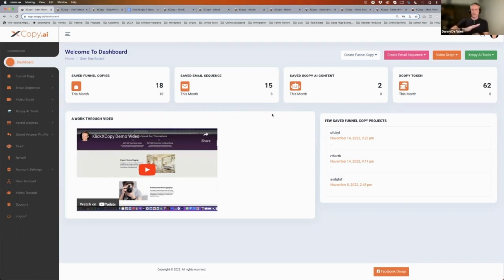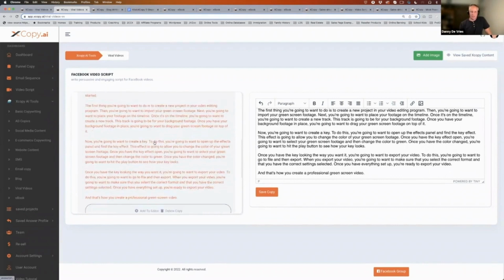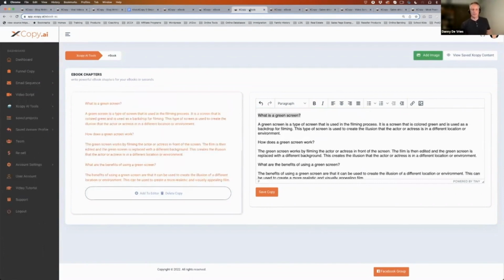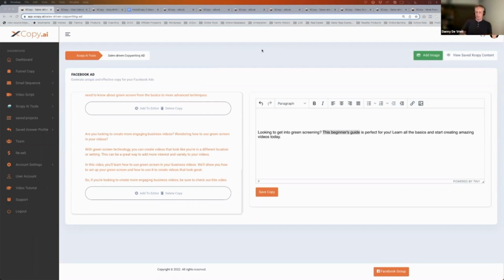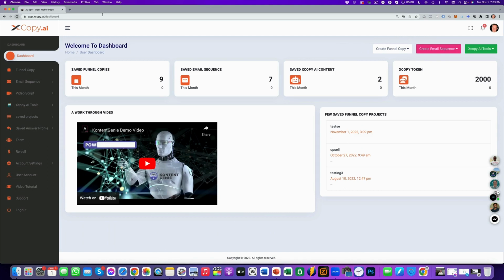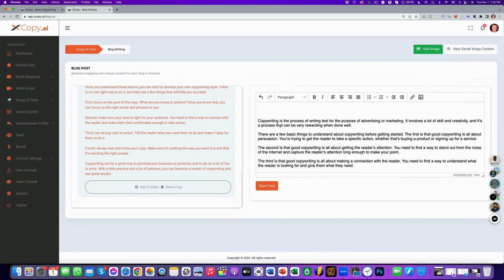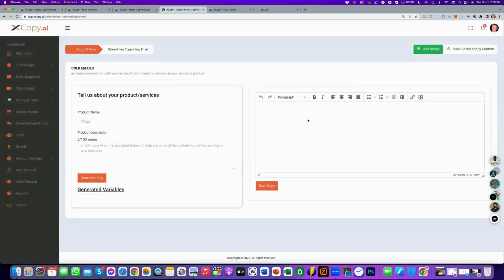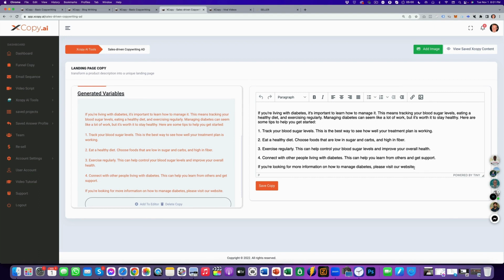KlickXCopy Pro Review: How This ViralContent Creation Software Can Help You Out!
Are you looking for a ViralContent creation tool that can help you out? KlickXCopy Pro may be just what you're looking for! In this review, we'll share with you all the details about this amazing software, from its features to how it can help you create amazing viral content.

After watching this review, I think you'll agree that KlickXCopy Pro is one of the best viralcontent creation tools out there! You'll be able to create high-quality, engaging content in no time at all! So be sure to check it out today!

KlickXCopy Pro Reviews Why You Must Use This Software To Create Engaging Viral Content

KlickXCopy Review - What is KlickXCopy?
KlickXCopy is your personal copywriting assistant powered by proven Copywriting Frameworks and Artificial Intelligence For All Your Viral Videos, Ads, Social Media Content, Emails, Text Messages, Websites, eBooks, Blogs, And More...

All you need to do select the type of content you want to create and type in a couple keywords.

KlickXCopy Review – Features and Benefits

⭐KlickXCopy FEATURES:

Write Quality Copy That Sells With PROVEN Copywriting FRAMEWORKS in Minutes With A.I. POWER.
The XCopy A.I. creates Quality Engaging Content for your viral videos and posts on TikTok, Instagram, Facebook, Youtube, Twitter, and other social media platforms you want to share content on and grow your followers and leads.
Forget about paying expensive copywriters, and waiting for your copy to arrive in your inbox, or spending days writing copy to engage with your followers. NO MORE being concerned with writers’ block, or wondering what your next video or blog will be about. AND NO MORE Copy that doesn’t sell!
You’ll be able to write content in minutes and get your message out there in more quantity, quality and faster than ever before….
Translating your copy into 106 different languages.

Leverages Proven Copywriting Frameworks:
AIDA (Attention/Interest/Desire/Action) Framework.
PAS (Problem/Agitate/Solution) Framework.
Write Titles, Intro’s, Outline, Paragraphs & Conclusions for Information Products like Posts, Courses & e-Books.
Write Enticing Bullet Points, Ad copy, Social media content, E-commerce products, Website content, SMS, and More…
Convert Features into Benefits for all your Products & Services.
Generate headlines, introductions, and conclusions.
Optimize for your target audience
Get results in seconds
Export your copy as Word Doc or Adobe PDF documents.
Edit all your A.I. Created copy in the KlickXCopy Rich Editor.
Save All you answer and copy.
1000+ Integrations Via Pabbly.
Tutorial Videos & Dedicated Support.
One-Time Pricing (Only during this launch).
30-Day Money Back Guarantee….

KlickXCopy Review – How does it work?
The Simple KlickXCopy 3-STEP Sales & Marketing Copy in Minutes Process:

Step #1: Enter Brand & Keyword
Step #2: Click GENERATE and Select Your Copy
Step #3: Edit & Publish

⭐KlickXCopy BENEFITS:

Write Quality Copy That Sells With PROVEN Copywriting FRAMEWORKS.
The XCopy A.I. Engine creates quality engaging content for your viral videos and posts on TikTok, Instagram, Facebook, Youtube, Twitter, and other social media platforms you want to share content on and Grow Your Followers, Leads & Sales.
Write eBooks & Courses in less than 24 hours!
NO MORE paying expensive copywriters, and waiting for your copy to arrive in your inbox, or spending days writing copy to engage with your followers. NO MORE being concerned with writers’ block, or wondering about your next video or blog. AND NO MORE Copy that doesn’t sell!

KlickXCopy OTOs Review Funnels:

KlickXCopy Pro (FE)
KlickXCopy Funnel Scripts  (OTO1)
KlickXCopy Email Sequence Scripts (OTO2)
KlickXCopy Reseller (OTO3)
KlickXCopy Marketing Kit (OTO4)
KlickXCopy Marketing Kit (BUNDLE)